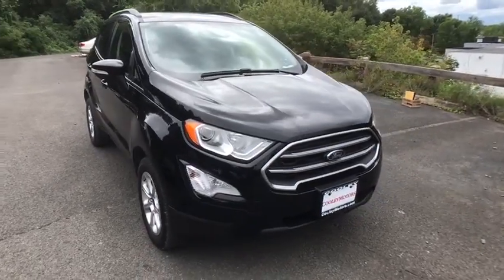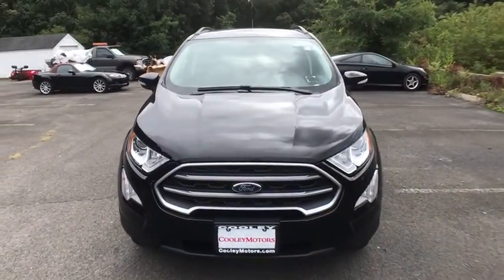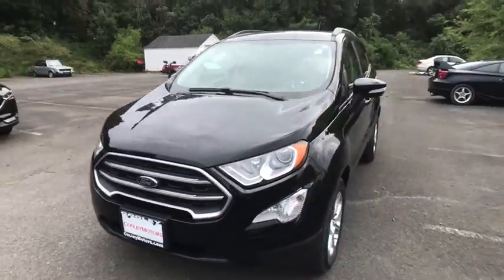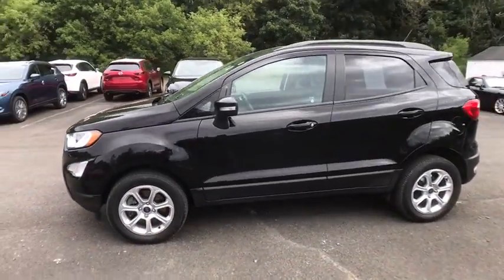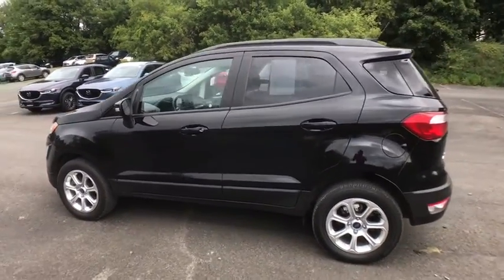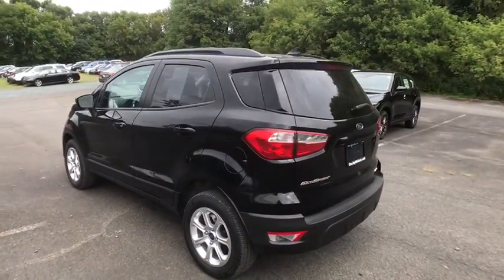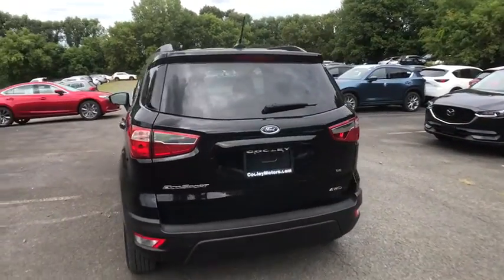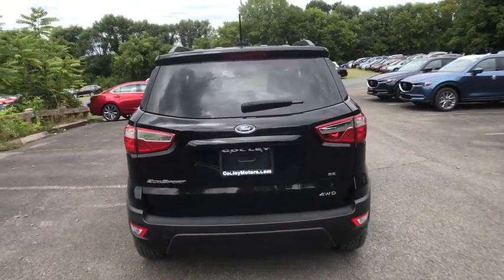2018 Ford EcoSport Troy, Albany, Schenectady, Clifton Park, Latham, NY 5999ZA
Shadow Black Used 2018 Ford EcoSport available in Troy, New York at Cooley VW Mazda. Servicing the Albany, Schenectady, Clifton Park, Latham, NY area.

Clean CARFAX.brCOMPLIMENTARY INSPECTIONS FOR LIFE!! 1ST OIL CHANGE FREE.brCooley Motors has been proudly servicing and selling New and PreOwned vehicles to Rennselaer, Troy, Albany, Colonie, Schenectady, Hudson, Kingston, Saratoga, the Berkshires, and Bennington for 50 years!
Axle Ratio: 3.51,Unique Cloth Heated Bucket Seats,Radio: AM/FM Stereo w/MP3 Capable,SiriusXM Radio,SYNC 3 Communications & Entertainment System,Tire Inflator & Sealant Kit,4-Wheel Disc Brakes,6 Speakers,Air Conditioning,Electronic Stability Control,Front Bucket Seats,Front Center Armrest,Leather Shift Knob,Rear Parking Sensors,Spoiler,Tachometer,ABS brakes,Alloy wheels,Automatic temperature control,Brake assist,Bumpers: body-color,Delay-off headlights,Driver door bin,Driver vanity mirror,Dual front impact airbags,Dual front side impact airbags,Front anti-roll bar,Front fog lights,Front reading lights,Front wheel independent suspension,Fully automatic headlights,Heated front seats,Illuminated entry,Knee airbag,Leather steering wheel,Low tire pressure warning,Occupant sensing airbag,Outside temperature display,Overhead airbag,Overhead console,Panic alarm,Passenger door bin,Passenger vanity mirror,Power door mirrors,Power driver seat,Power moonroof,Power steering,Power windows,Radio data system,Rear anti-roll bar,Rear seat center armrest,Rear side impact airbag,Rear window defroster,Rear window wiper,Remote keyless entry,Roof rack: rails only,Speed control,Speed-sensing steering,Split folding rear seat,Steering wheel mounted audio controls,Telescoping steering wheel,Tilt steering wheel,Traction control,Trip computer,Turn signal indicator mirrors,Variably intermittent wipers,Compass,Ignition disable,AM/FM radio: SiriusXM,Exterior Parking Camera Rear,Emergency communication system: SYNC 3 911 Assist,AppLink/Apple CarPlay and Android Auto